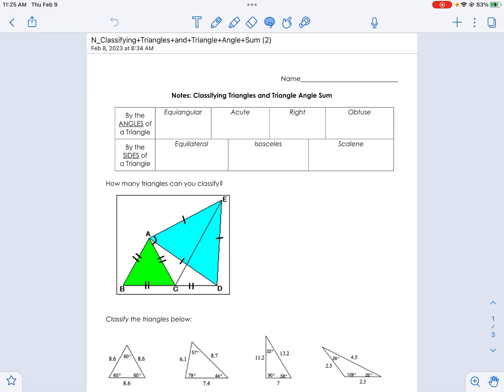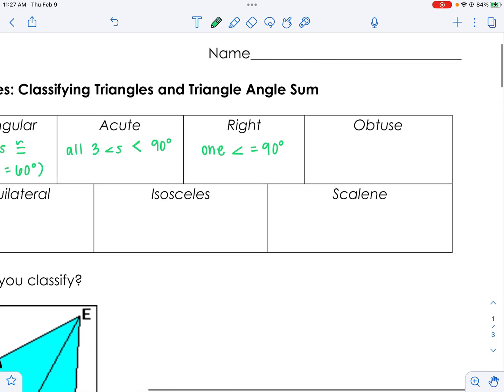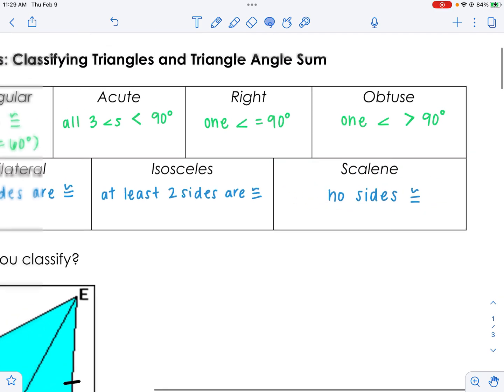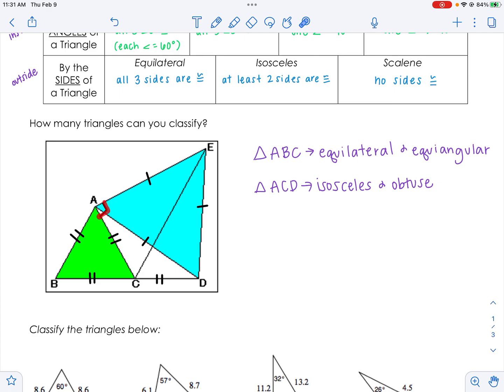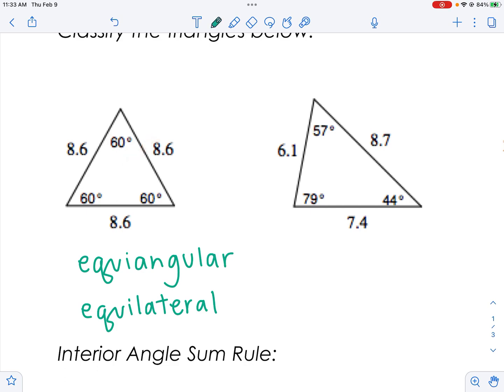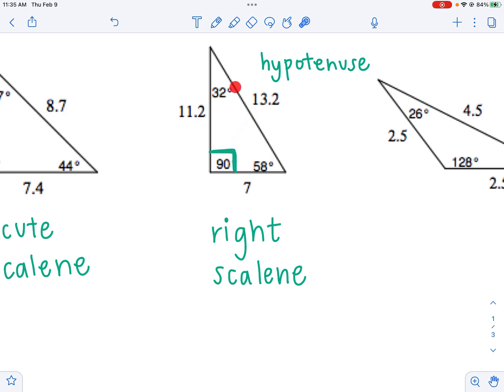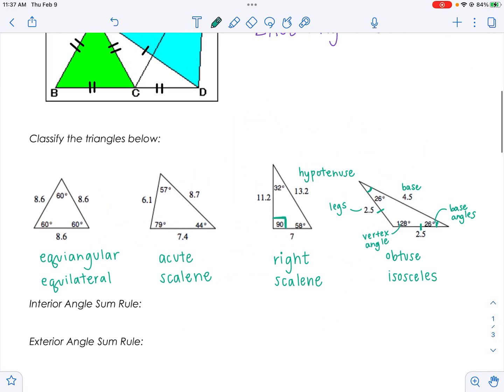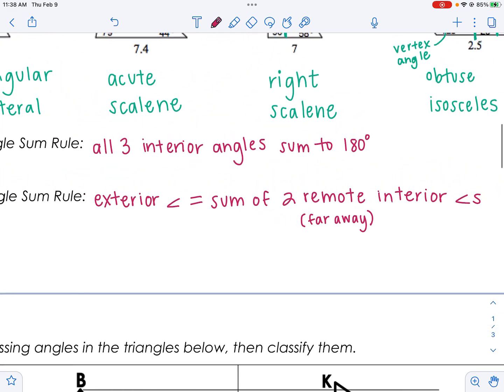Video Notes: Classifying Triangles and Triangle Angle Sum (1 of 2)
Video Notes: Classifying Triangles and Triangle Angle Sum (Part 1 of 2) for Ms. Bower's Geometry Class